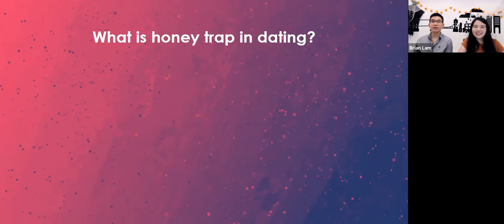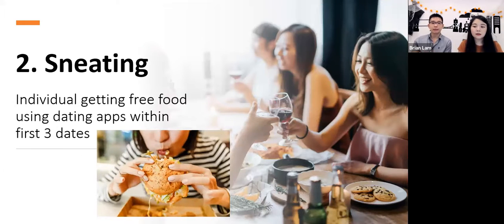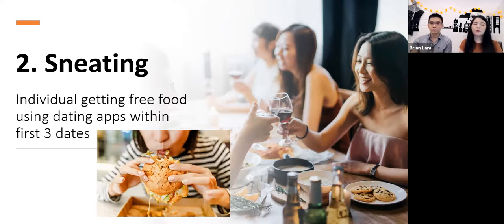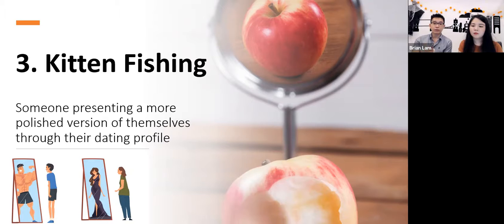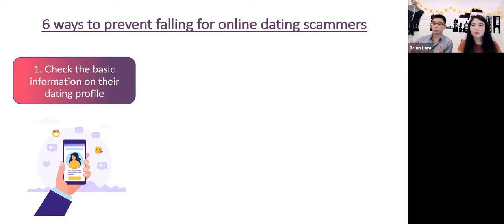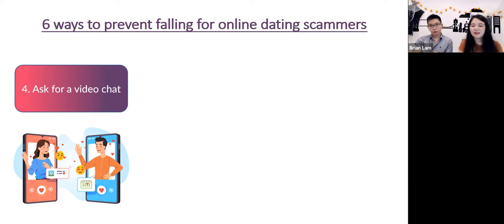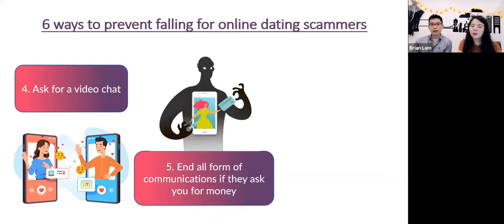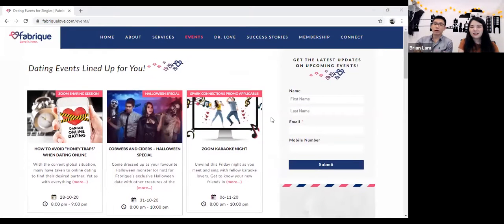How To Avoid "Honey Traps" When Dating Online | Fabrique Webinar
With the current global situation, many have taken to online dating to find their desired partner. Yet as with everything else online, the risk of online dating looms much larger than in person. With so many fake profiles and scammers, online daters have to tread carefully. Despite the risks and dangers however, online dating can still be an effective way to get to know someone.📱✨

👫❤️～For this zoom sharing session, we will talk about the dangers of online dating as well as how to spot them and mitigate them. Let us once again guide you step by step through your dating journey, as we steer you into clear waters!

💞 ABOUT 💞
Fabrique Love is one of the leading dating agencies with over a decade of successful matchmaking experience in Singapore, we are serious about finding you a perfect match. Our strength is in our ability to set you up for success, not only by matching you with suitable matches, but also to understand what makes you and your love story unique.